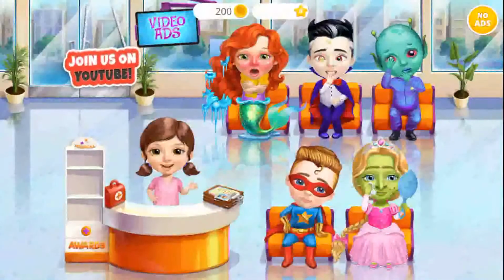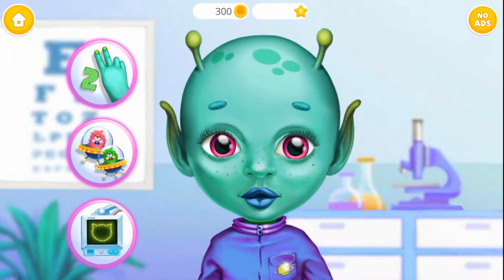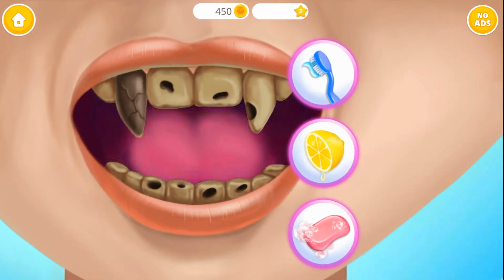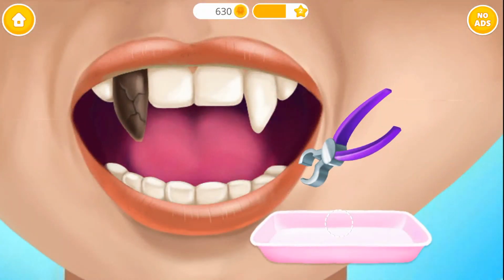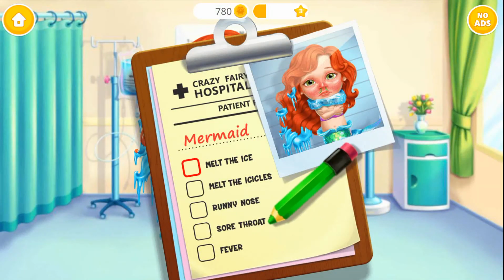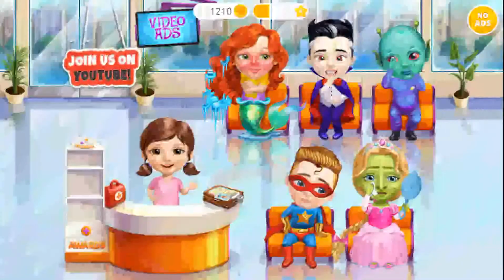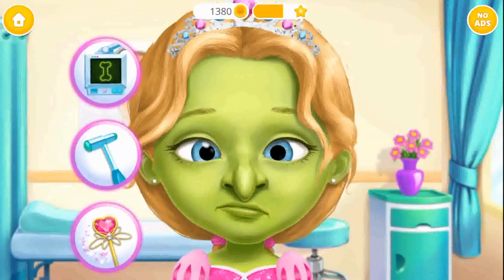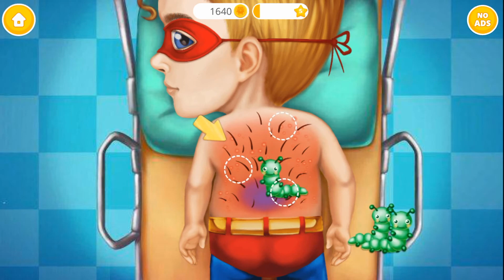Super Hero Hospital - Doctor Nurse kids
Nafi's Kids Game - Super Hero Hospital - Doctor Nurse kids game. Patients as super heroes and their treatment in hospital by doctors